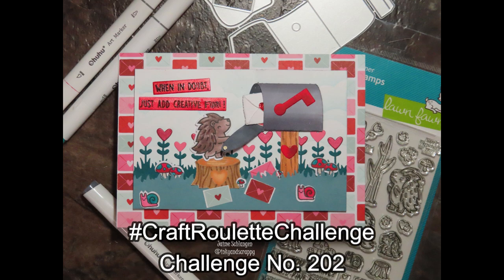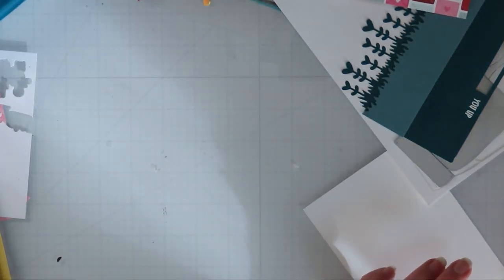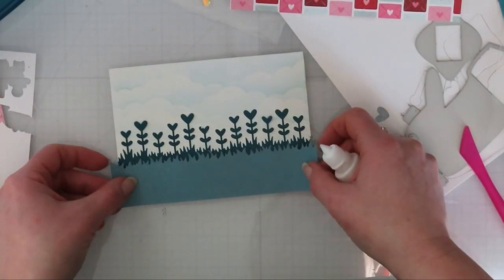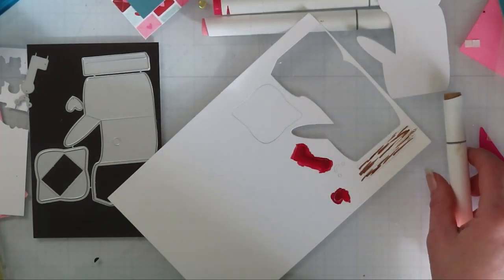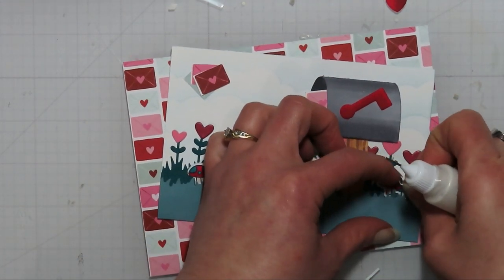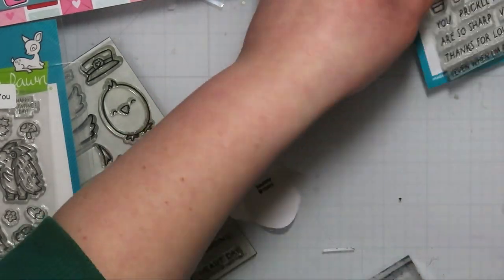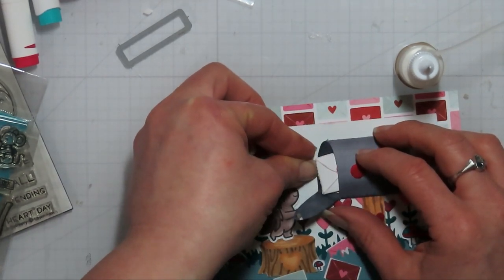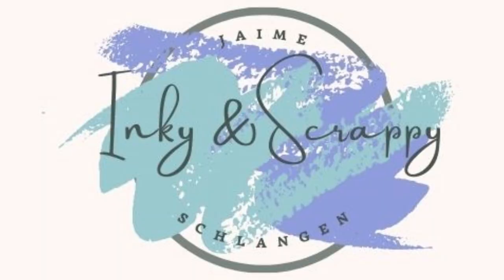craftroulettechallenge #202, Lawn Fawn Por-cute-pine Stamps and Happy Mail Dies Interactive A7 Card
Playing along with  @CraftRoulette  for Challenge #202, My 22th Submission.

You can watch and play along with Craft Roulette too...

Craft Roulette Channel- @CraftRoulette

Number 201's Parameters.
Project- 5x7 Card
Color-Formal and Informal
Element- Warm
Random-Crisscross

I did a 5x7 card, with formal Valentine colors (red and pink) and informal colors of Turquoise and teals. Happy mail warms my heart, plus the porcupine is a warm blooded animal. The crisscross of the envelope folds counts as my random.  I may have been extra stretchy with my pants this week...what do you think?

Still Photos can be found on my Blog when I remember to load them...

Products Used-
Lawn Fawn- Porcutepine for you Stamp Set and add-on
LF Mom and Me Stamps (stump)
LF Just Add Glitter (sentiment)
LF Heart Garden Border Dies
LF Happy Mail Dies
Avery Elle- Simple Sentiment Dies
Trinity Stamps- Slimline Grassy Border from one of the slimline scene builder sets
LF- Slimline Cloud Stencil
LF Jet Black Ink on Xpress It Cardstock
Ohuhu Markers
Echo Park- Love Notes 12x12 paper
CTMH- Glacier Ink Pad
Blending Brush
Clay Heart- Recollections
Lux Metallic Gin Fizz Paper
Mini Magnets (Amazon)
Ranger Collage Medium to glue the magnets down
Glitter Art Glue
Glass Studio Magnetic Glass Mat
Tim Holtz trimmers

Jaime